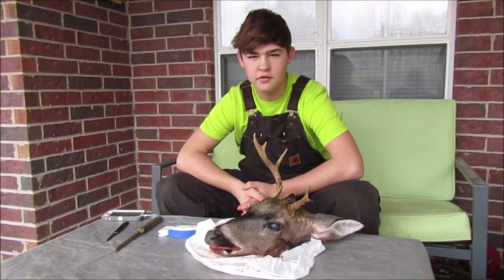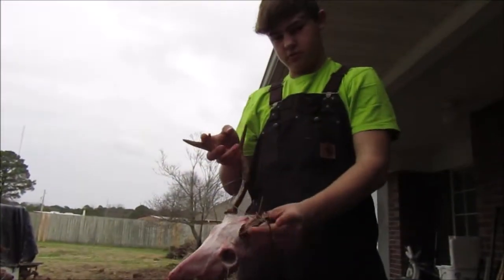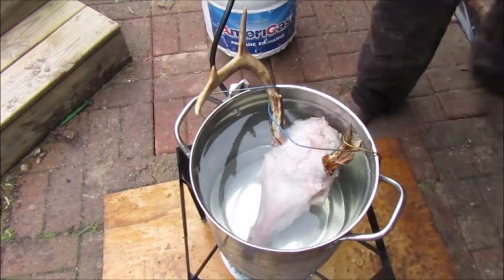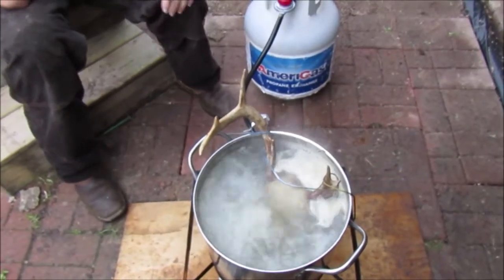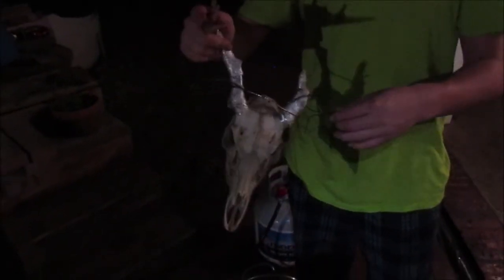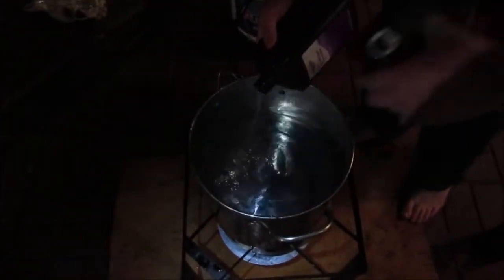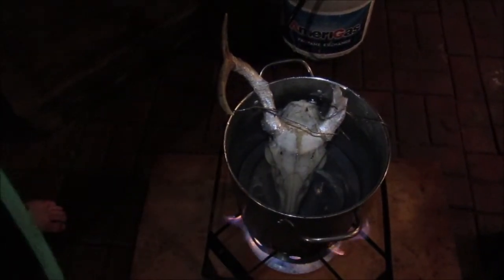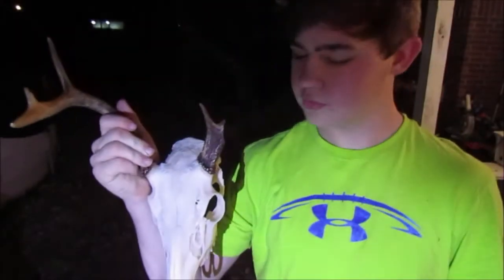European Deer Mounts/Messin around the South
In this video, I wanted to show some of my first attempts at European mounts. I practiced on one that had been laying around for 5 years and one that had been laying around for 6 years. I got a small buck this year that I did also. Tell me what you think.